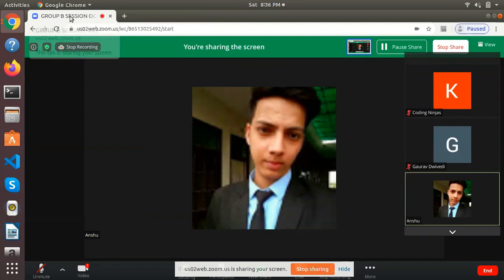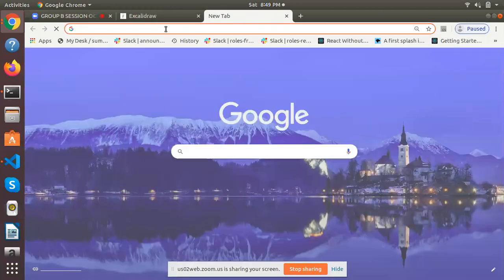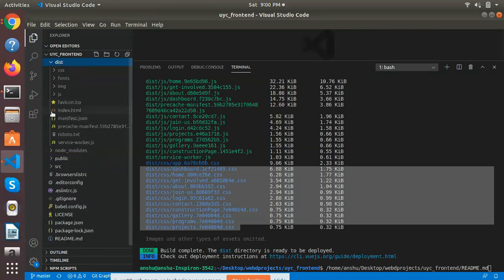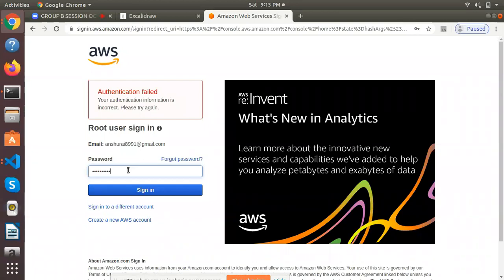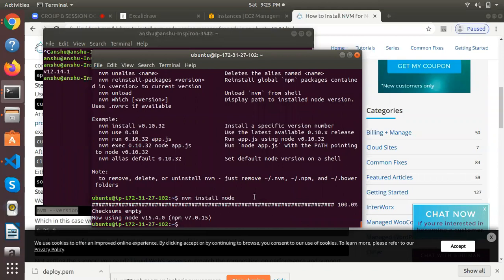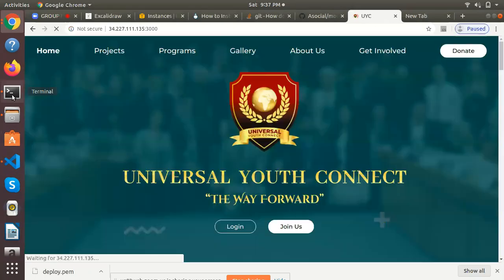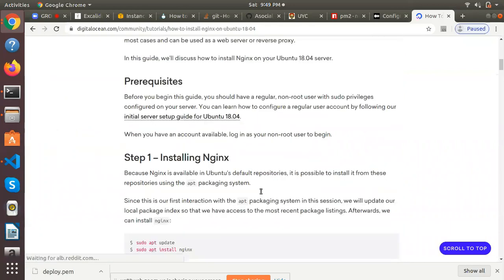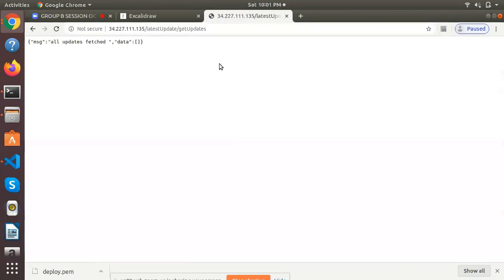Deploying a node app on AWS